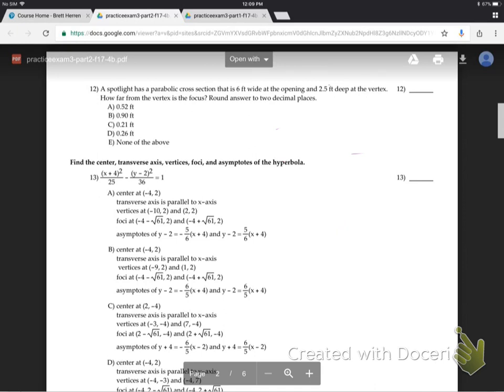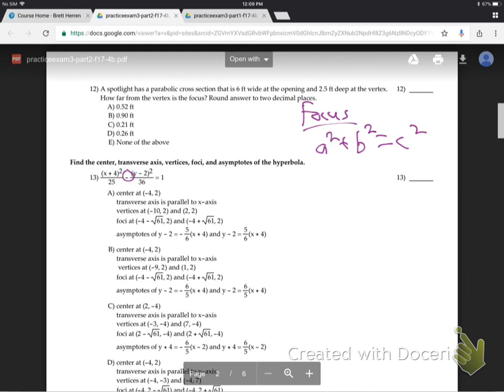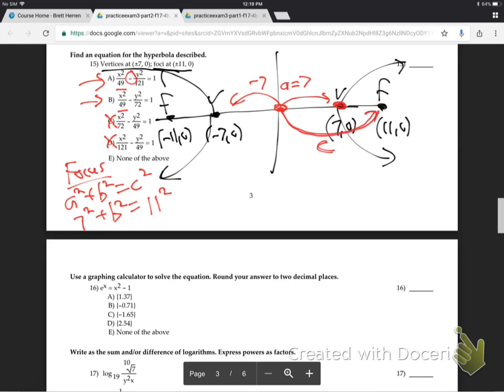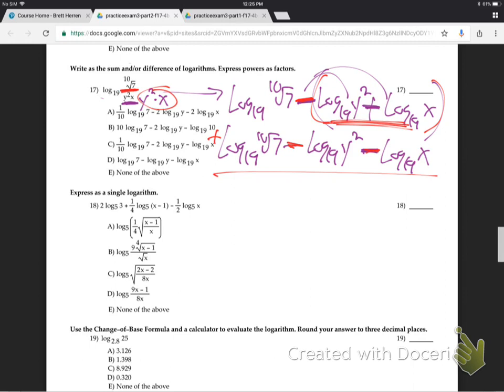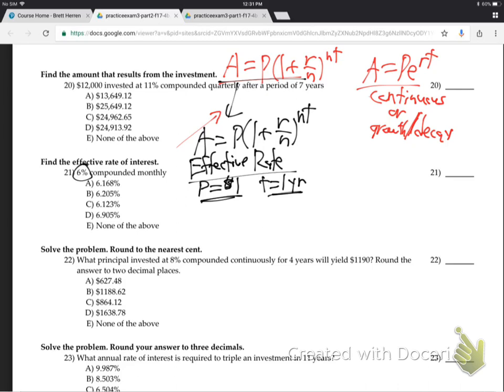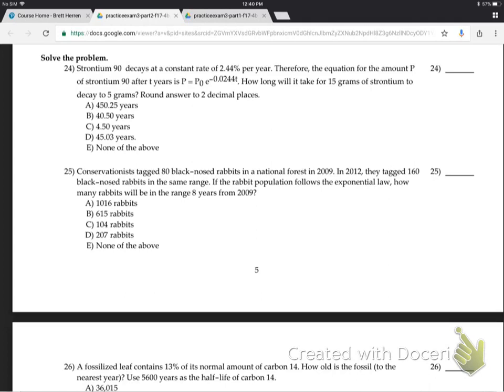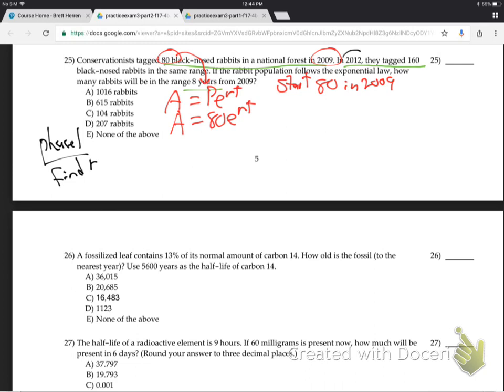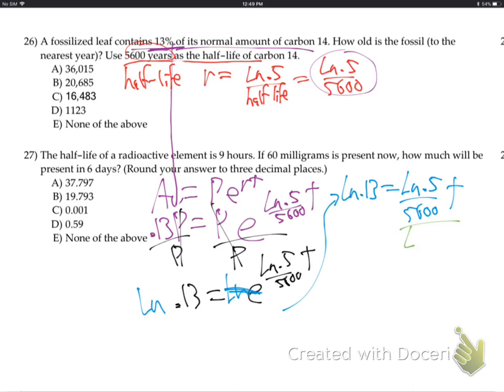m4b-tr-practice exam 3-problems 13-26